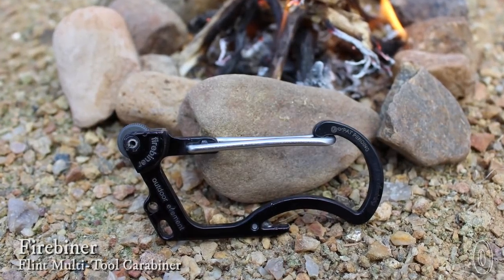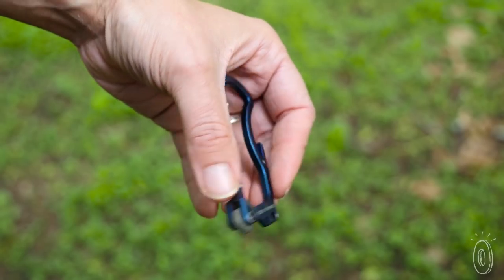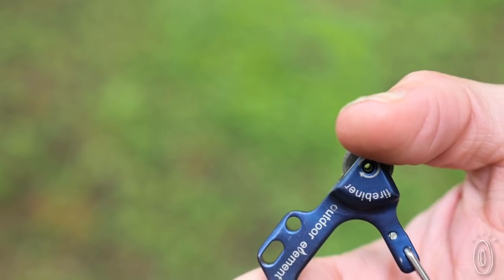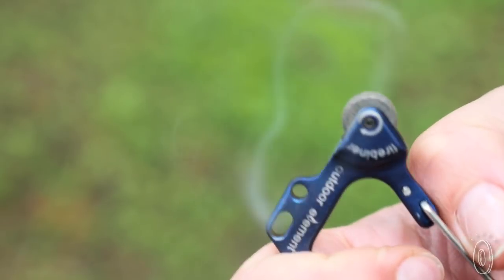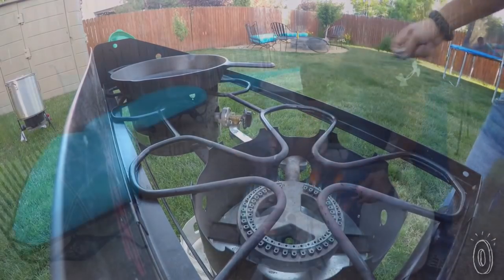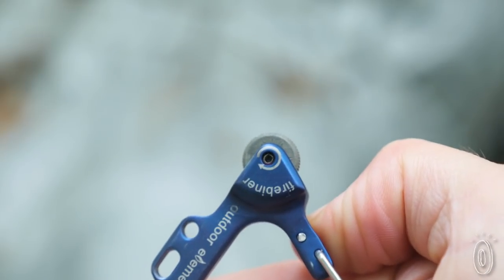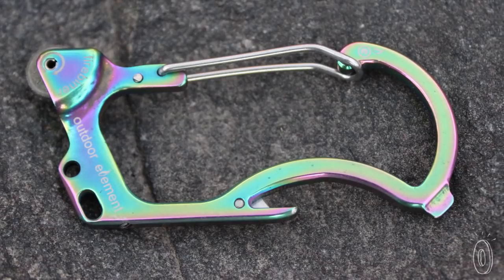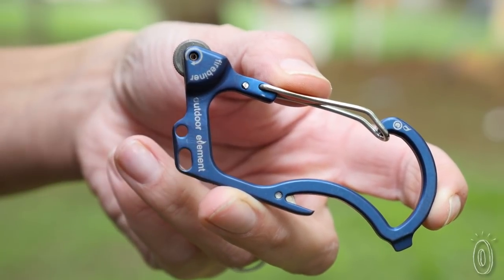Outdoor Element | Flint Multi-Tool Carabiner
This survival carabiner has a whole lot of functionality packed into a single ounce.

Firebiner is equipped with a screw driver tip, a bottle opener, slots to hang your keys, a blade that cuts through fishing line or thread, and—our favorite feature—a flint lighter.

You’d never guess that a spark can come out of this slim multitool. But when you swipe your finger, a small piece of ferrocerium rubs on a harder, sharper material to create a spark. Use it for camping, your backyard fire pit, or for showing off (we were so fascinated with the flint wheel that it was a favorite fidget tool in the office).

When your fire starter needs replacing, whether from lots of fires or just showing off the cool capability, Firebiner comes equipped with extra ferro rods.

You don’t need to be a hiker, fisher, or even an avid outdoorsman to find it helpful. Firebiner is the type of tool that’s convenient for everyday life.